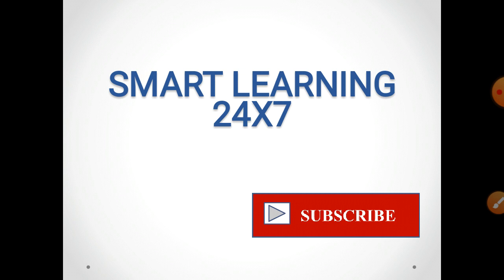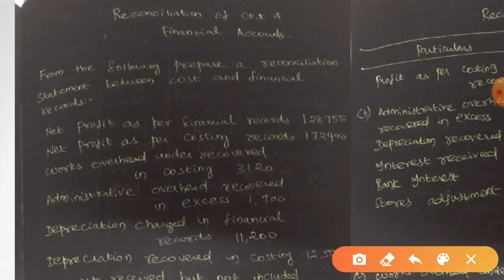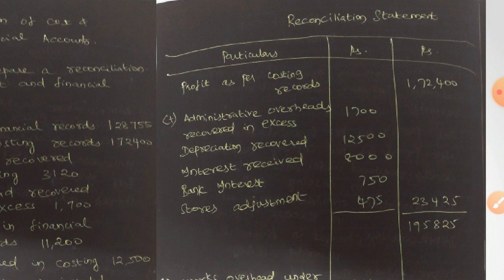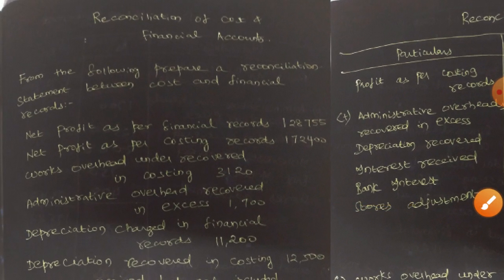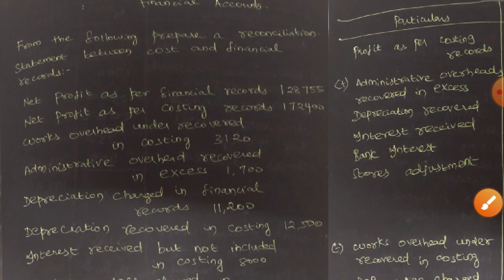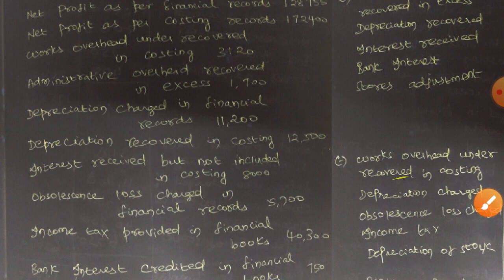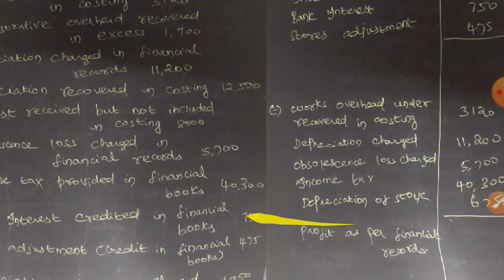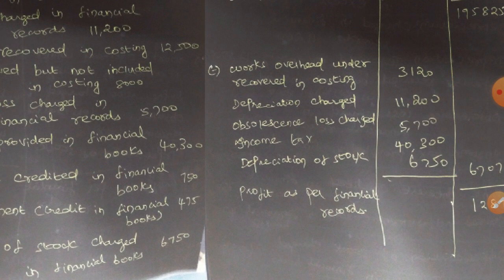Reconciliation of cost and financial accounts Question #1